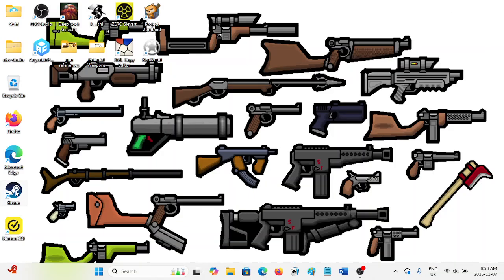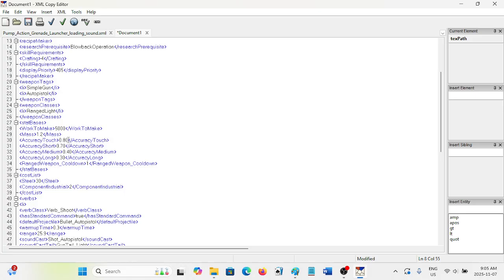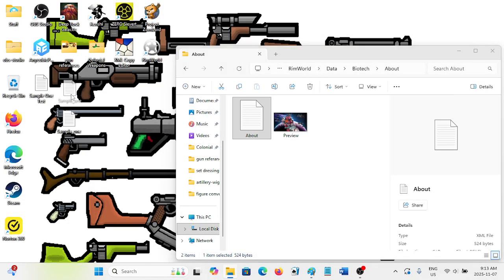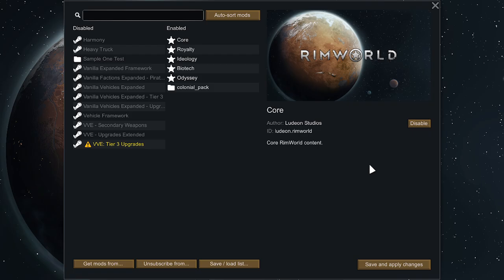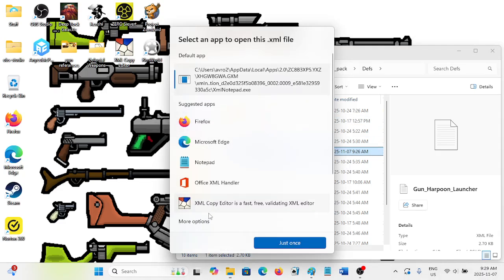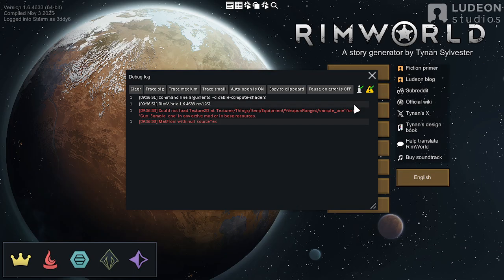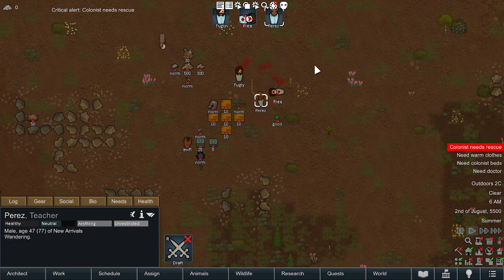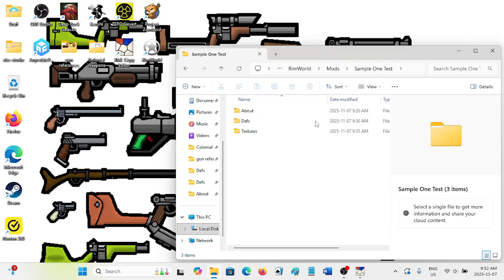A Very Accurate Guide To Making A Rimworld Mod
I demonstrate how to make a basic weapon mod for Rimworld, including trouble shooting common mistakes and tracking down errors.